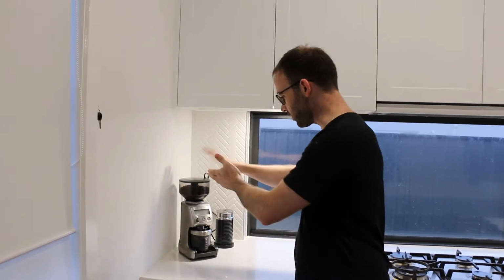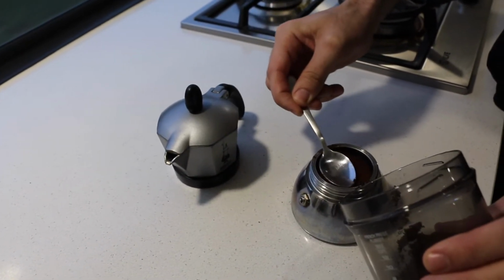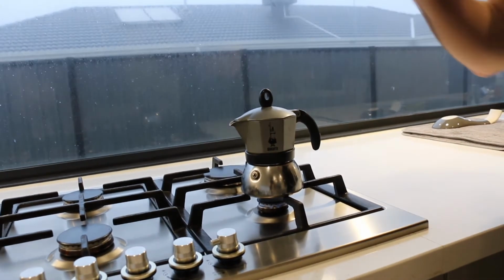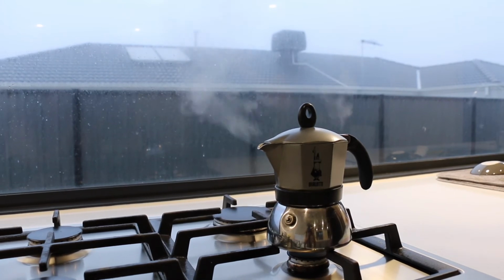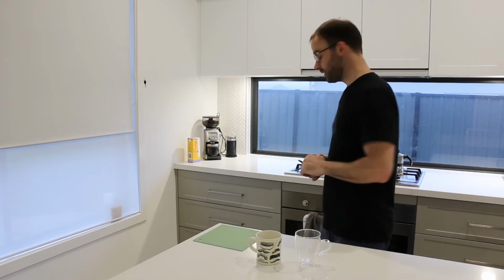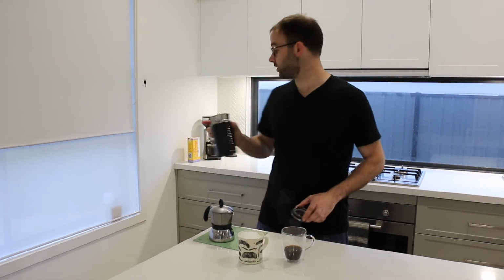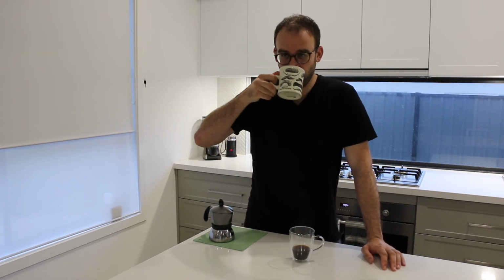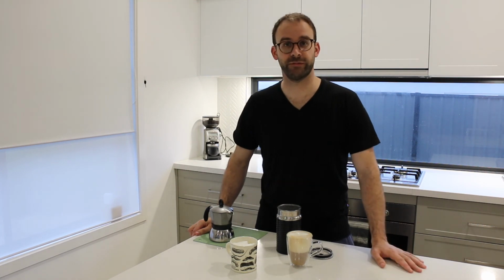My Everyday Favourite Coffee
Introduction to my favourite everyday morning coffee!